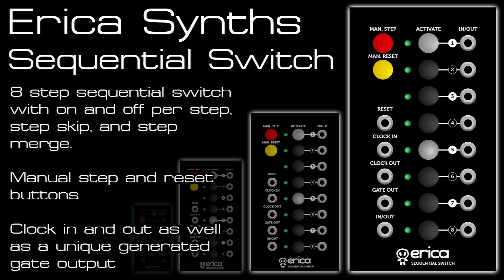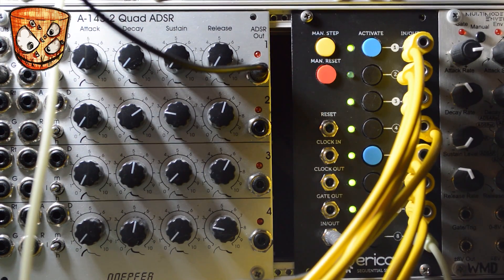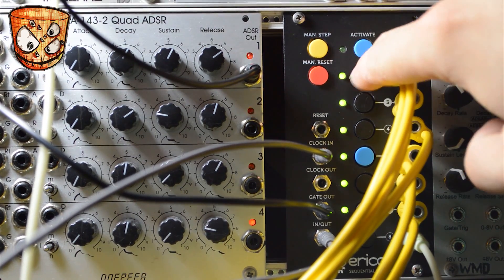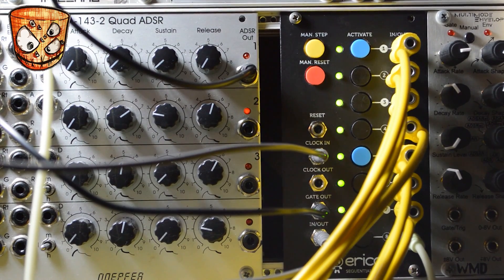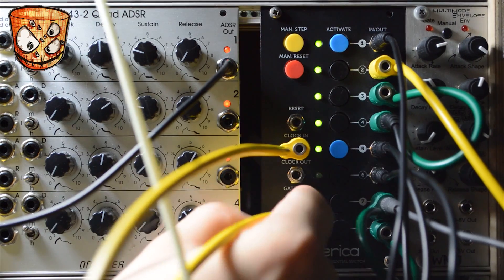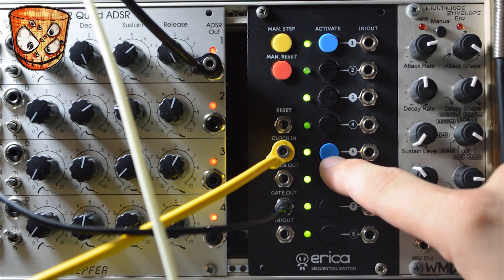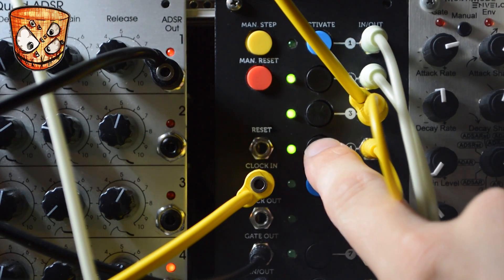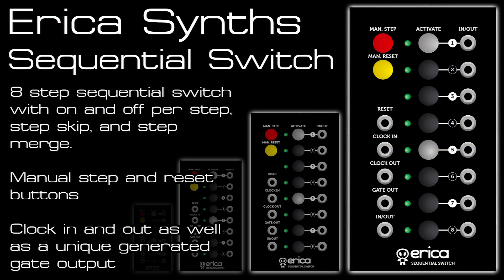Erica Synths - Sequential Switch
The Erica Synths Sequential Switch is an 8 step sequential switch with some unique features and great functionality. It's also a nice size for getting your hands in and playing and tweaking the functions on the step buttons mid patch.